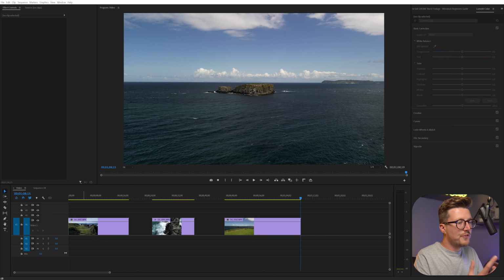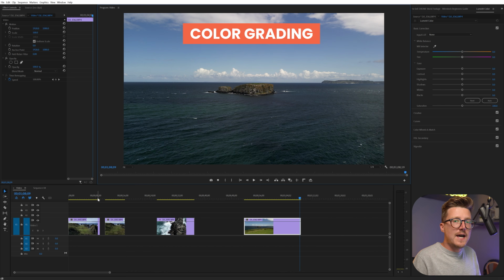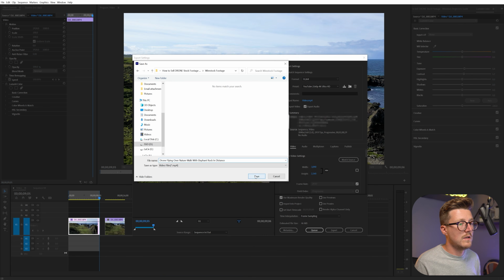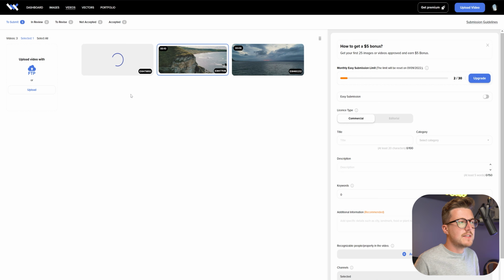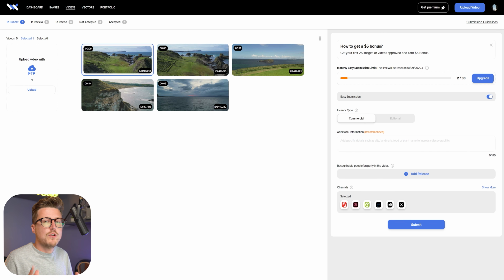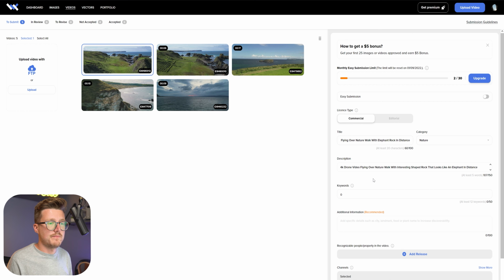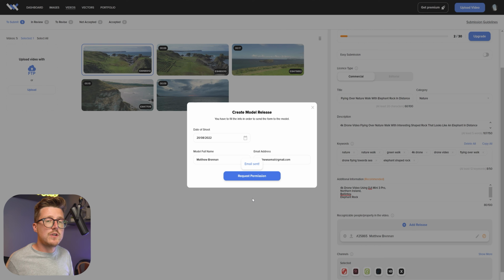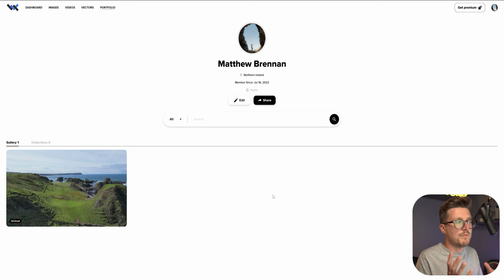How to SELL DRONE Stock Footage - Wirestock Beginners Guide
If you are looking for how to make money with a drone then selling stock footage is an option. Here is a step by step guide to prepare, upload and submit your videos using Wirestock.

🎥 GEAR USED IN THIS VIDEO:
○ Freewell Mini 3 Pro Drone Filters
○ DJI Mini 3 Propeller Guard
○ DJI RC Screen Protector
○ Filming Camera
○ Filming Camera Lens
○ Filming Camera Filters
○ Wireless Microphone

🎥 MY VIDEO GEAR:
○ Smartphone Gimbal
○ Main Drone
○ Pro Compact Drone
○ Compact Drone
○ Gear Backpack
○ Camera Lens
○ Wireless Microphone
○ Studio Light
○ Power Bank
○ Long Exposure Drone Filters
○ Freewell Mavic 3 Drone Filters
○ Freewell DJI Mini 2 Drone Filters
○ Freewell DJI Mini 3 UV Filter
○ Freewell DJI Mini 3 All Day 6 Pack
○ Freewell DJI Mini 3 Bright Day 6 Pack

📸 Drone used: DJI Mini 3 Pro. Firmware: DJI Fly Update 1.6.8 available for Mavic 3 and Mini 2 also.

// make money off stock video, how to make money with drones, wirestock review.

00:00 - How To Sell Drone Stock Footage
02:40 - How To Edit Drone Stock Footage
07:16 - Uploading Drone Stock To Wirestock
10:32 - Submitting Drone Footage To Wirestock
15:16 - Setting Up Your Portfolio